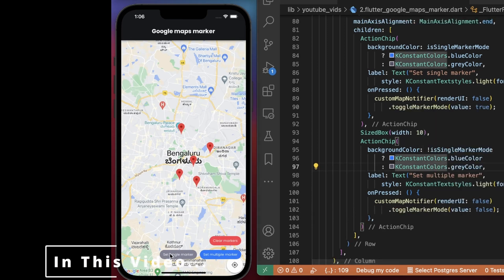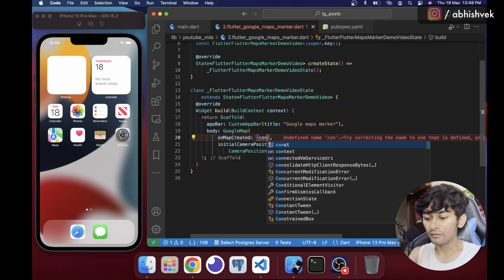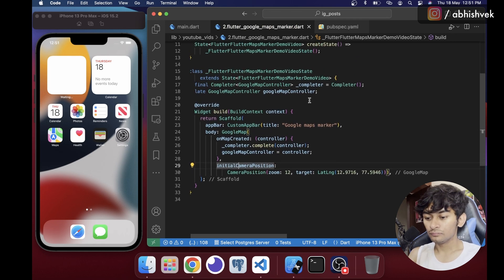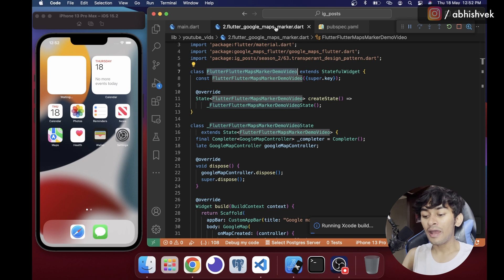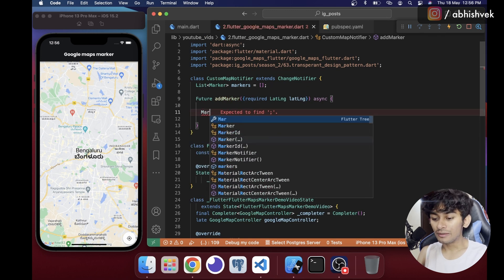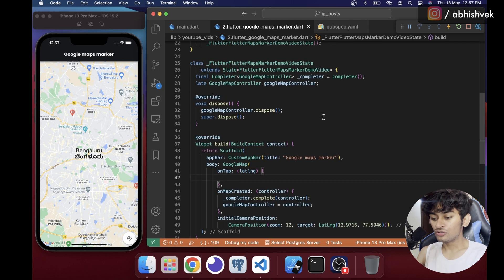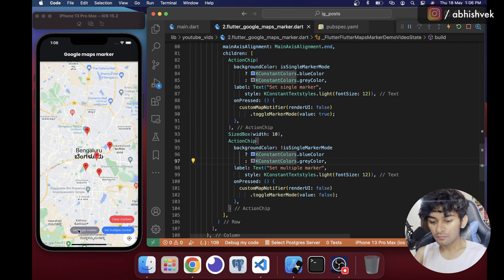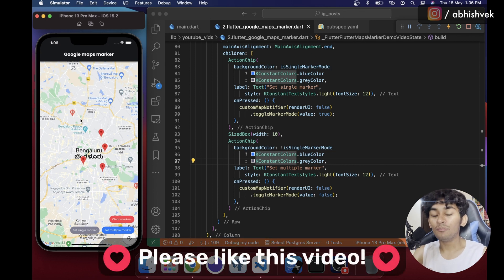Flutter Google Maps Marker | Flutter Google Maps Multiple Markers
Lets add single/multiple markers on google maps with flutter